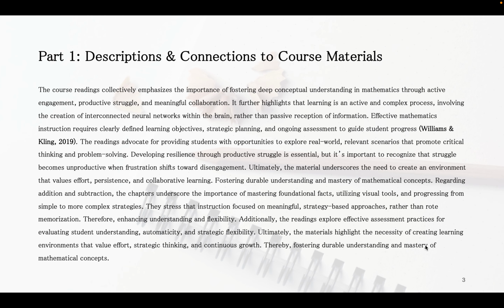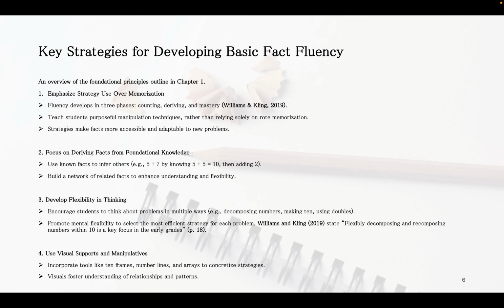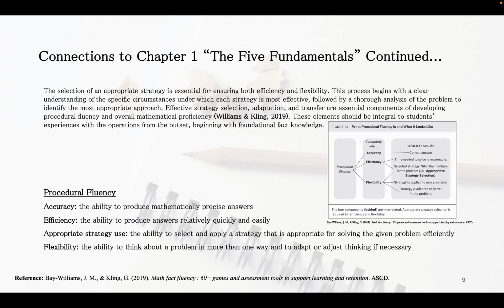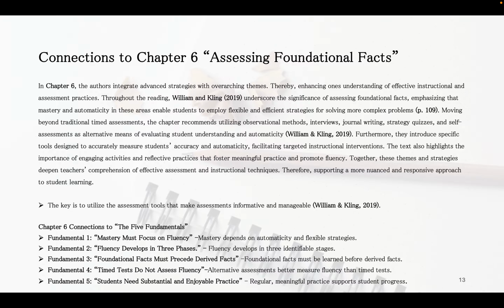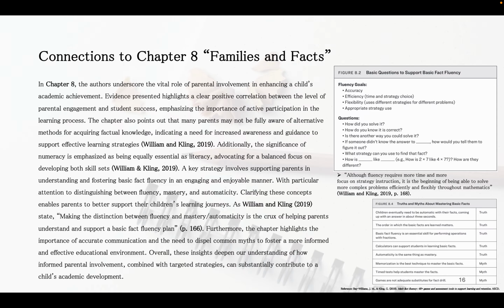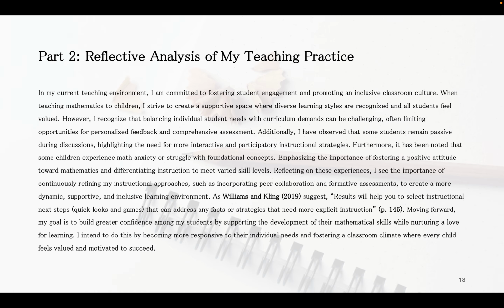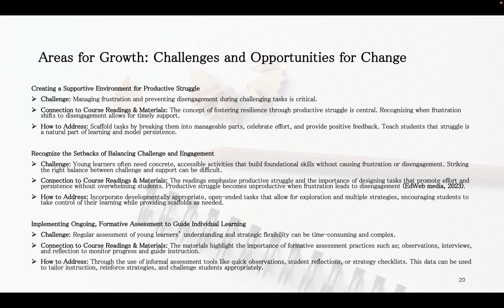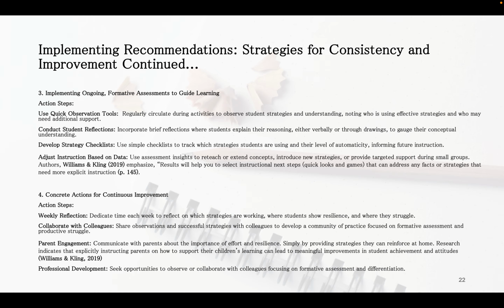Improving Math Instruction Research Project "Math Fact Fluency"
"Math Fact Fluency" Addition and Subtraction